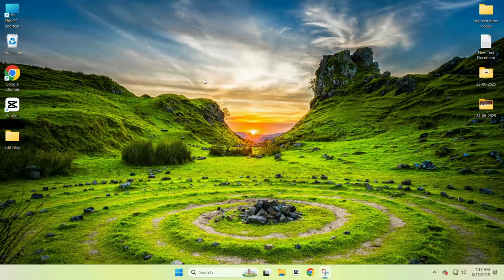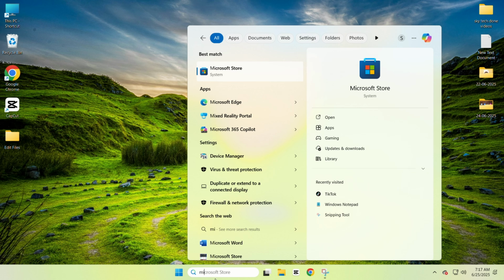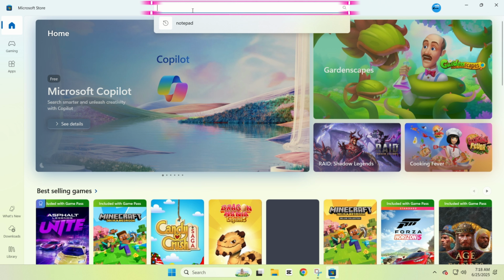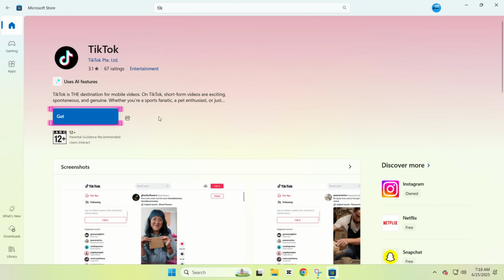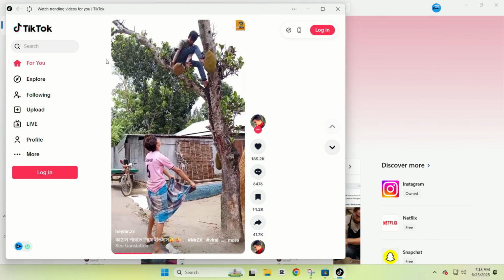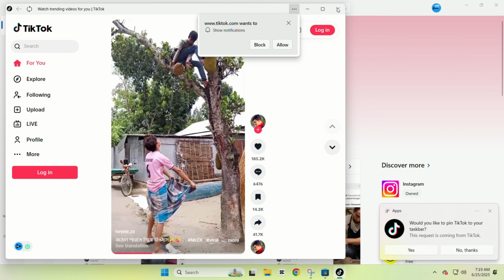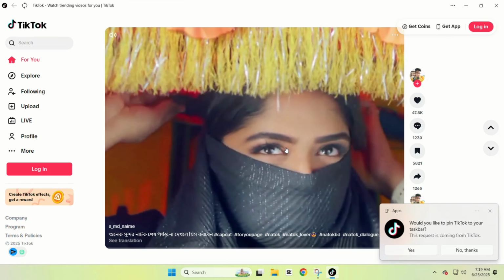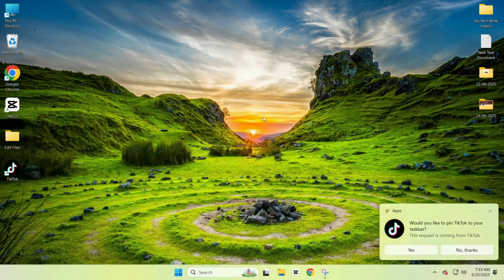How to Install TikTok on Laptop or PC | How to Download TikTok on Laptop or PC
Want to know how to install tiktok on pc or laptop? If you want to download and install tiktok on pc or laptop using windows 10 or 11 then here is the step by step guide.

Many TikTok users want to use TikTok on their pc or laptop as a alternative of using a phone. Also this will give another level of experience using TikTok on the big screen with pc and laptop.